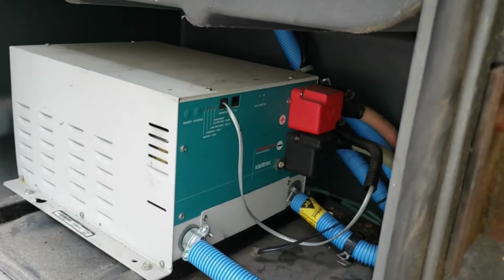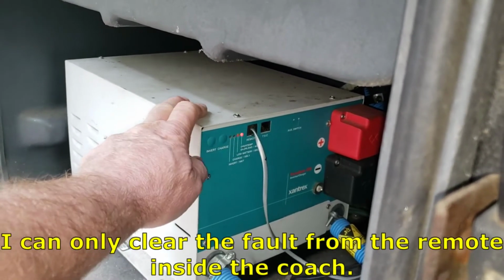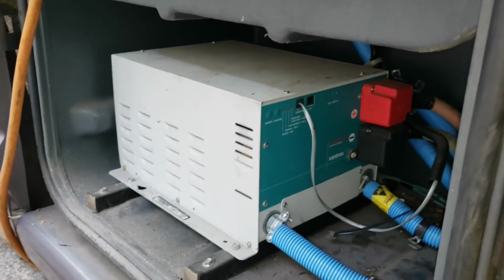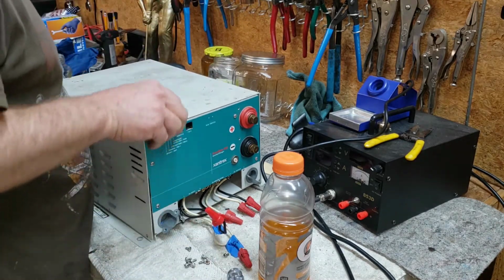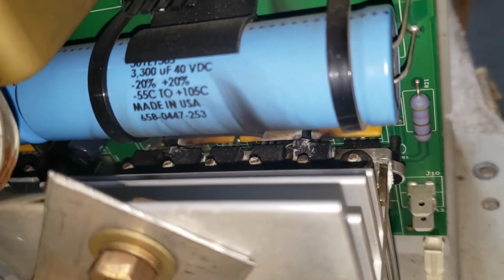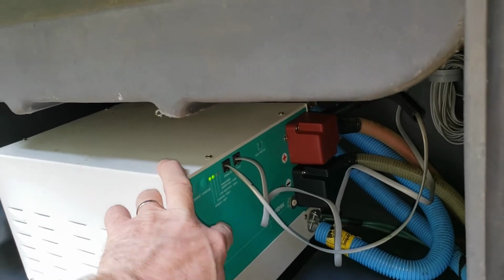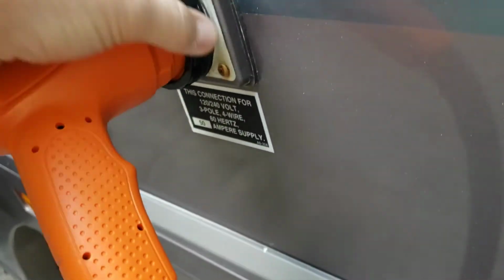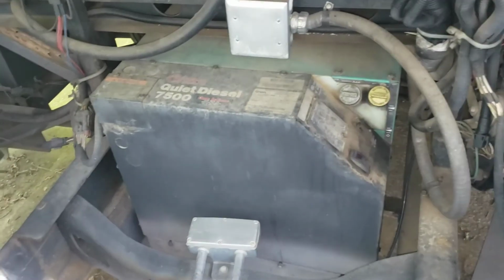RV - 2001 Coachmen Sportscoach 380 MBS - Inverter Troubleshooting - Replacement - Xantrex 458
Well we have a new addition to the fleet! This is the first in a series of videos on our new (to us) RV. In this video I troubleshoot the inverter/charger and discuss at a high level its operation. This RV uses a Xantrex Freedom 458
inverter/charger.

Notes:
- During the course of this project (about two weeks) I installed a 50
amp RV outlet on the exterior wall of the garage.

- Thanks to PCS Electronics for excellent advice. Check out the "PCS Electronics" Youtube channel !

RV Specs:
5.9 Cummins, 275hp
Allison 6 speed transmission
Length: 38.5 feet
Weight: 27,000 lb
Fuel capacity: 100 USG